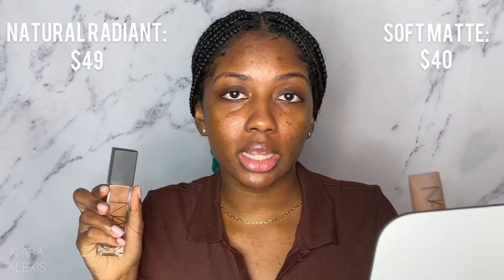Makeup Verzuz: Nars Natural Radiant Longwear Foundation vs. Soft Matte Foundation | Niara Alexis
Hey hey!

We are back with another Makeup Verzuz. This time we are comparing two popular foundations from our friends at Nars. Nars makes great complexion products and have a great range of shades for brown skin tones. I purchased the Nars Soft Matte Foundation when it first came out last year and I loved it right away. It was my first Nars foundation actually. Since then, I had been curious about their other foundations and got the Natural Radiant a few weeks ago and I think its my new favorite.

Don't get me wrong, I love a matte finish. But sometimes using a matte foundation with a setting powder and all the other makeup can look a bit dry and cakey. The radiant finish of this foundation leaves you with the most perfect soft but still matte finish once you set everything. But if you have oily skin you will 100% need to touch up throughout the day as shine and oil will peak through more here.

To compare, both are about the same in price. You get .5 FL more in the Soft Matte bottle than you do in the Natural Radiant bottle. Also, while the Natural Radiant Foundation is in a glass bottle with a pump, the Soft Matte is kept in a plastic squeeze bottle. These are both full coverage so the major difference here is the finish. So which one wins here? For me, its the Nars Natural Radiant Foundation. Trust me, if you like matte makeup you can still get that look. And I do still love the Soft Matte and will use that when I know I need to wear makeup for a long period of time.

I'm wearing the shade New Caledonia in both foundations.

Nars Natural Radiant Foundation

Nars Soft Matte Foundation